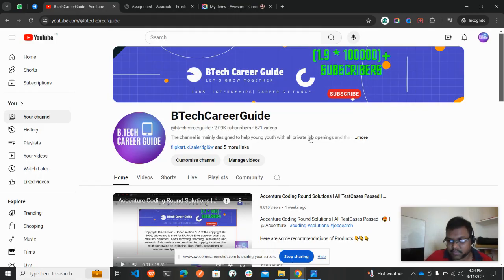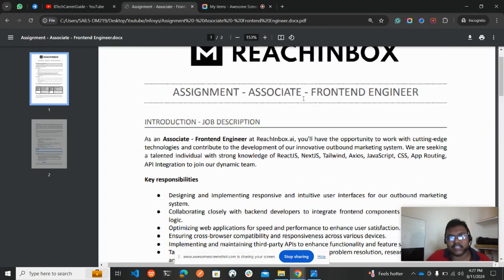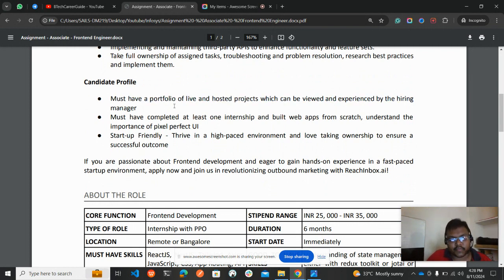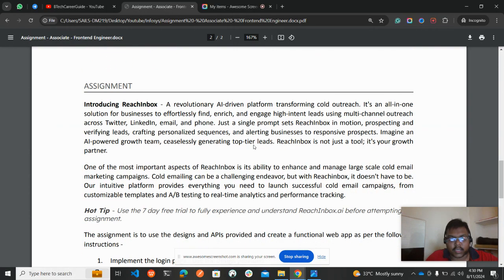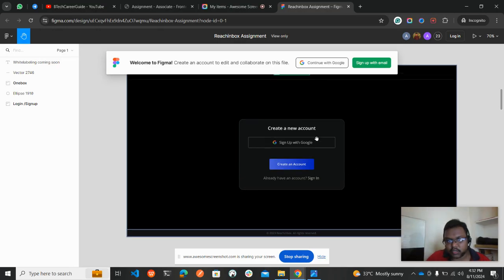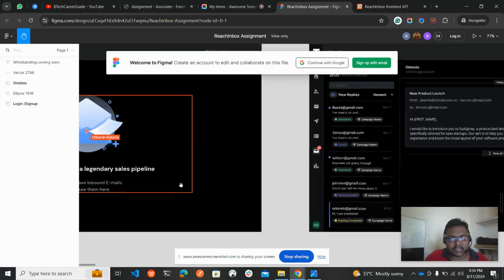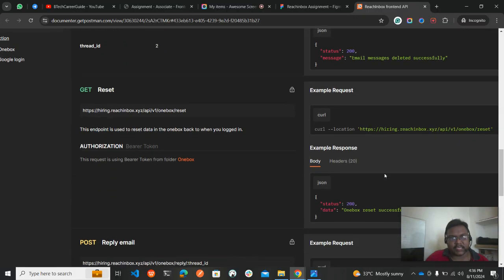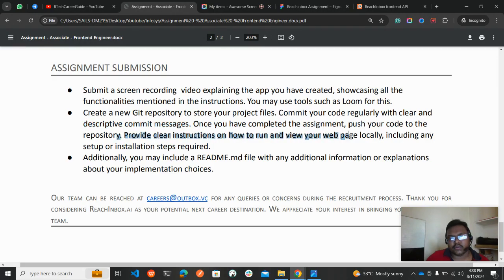ReachInBox Assignment Details | Detailed Explanation | How to Solve | Update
Ping me if you avail the code , I will give you a Free slot.🧡

I will drive you from there. All the best

Infosys Specialist Programmer Role | Coding Questions and Solutions | Detailed Explanation
Infosys Coding Round Solutions | All TestCases Passed |
Infosys Coding Round Solutions | All TestCases Passed | 😍 | @btechcareerguide